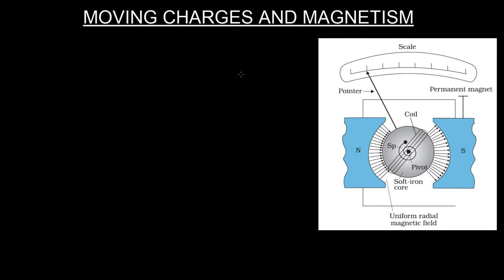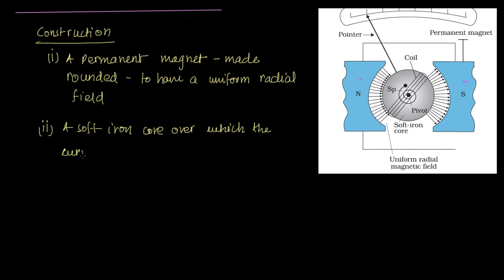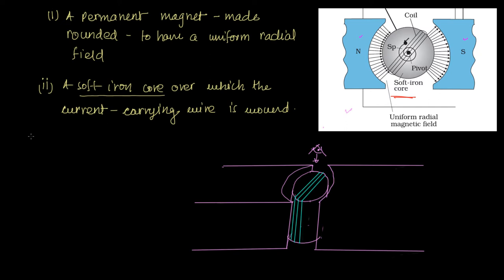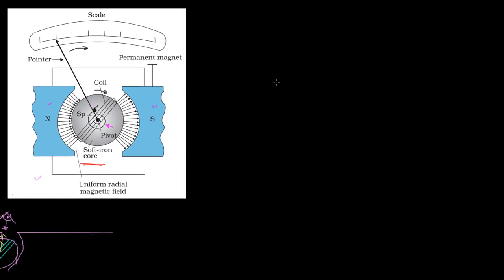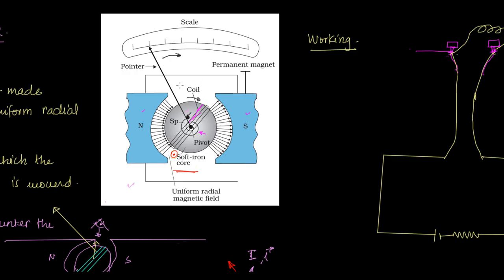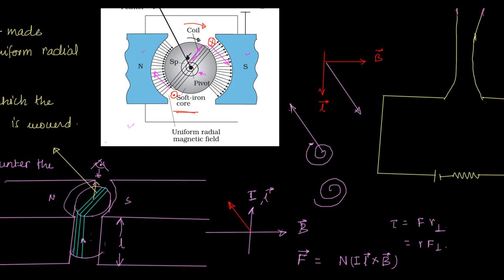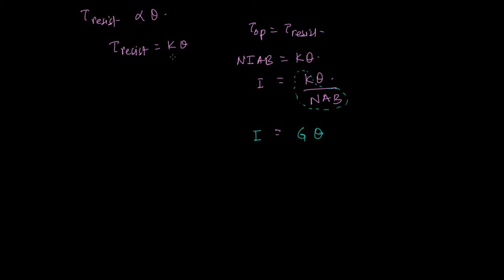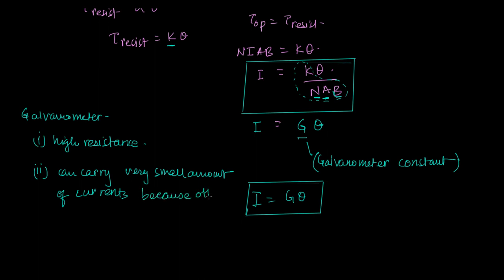Moving Charges And Magnetism 25 | Class 12